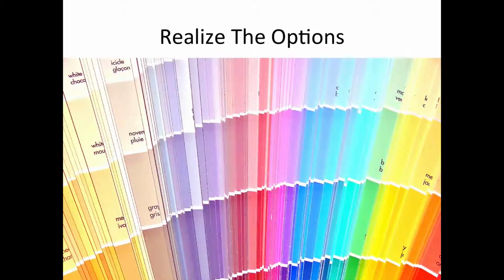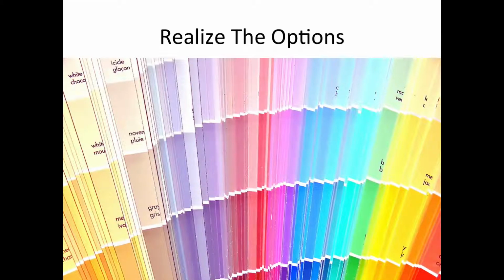Conflict Resolution - Better On Demand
Learn ways to prevent, manage, or resolve your own conflict. today!